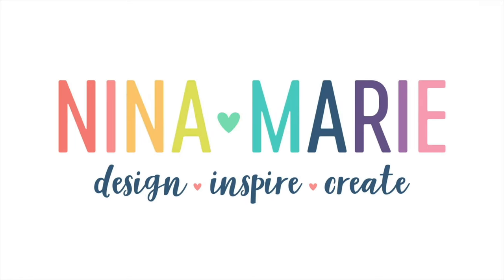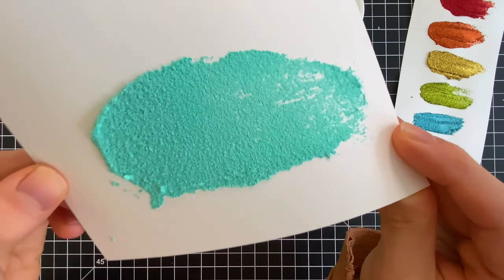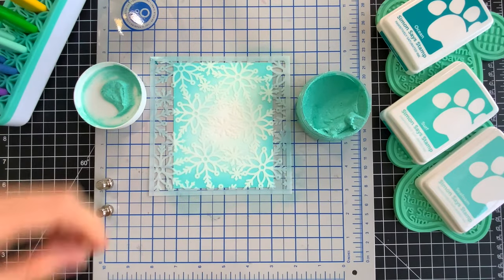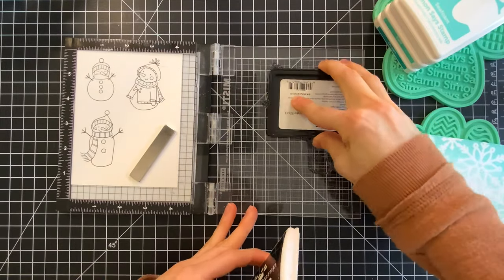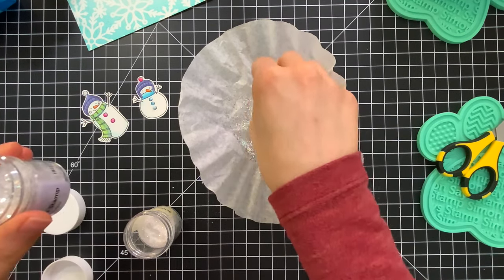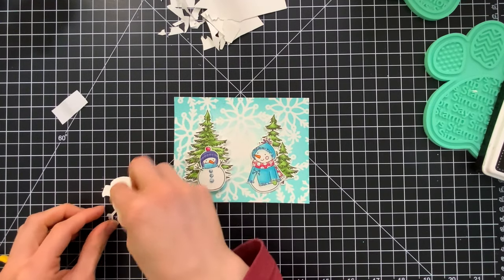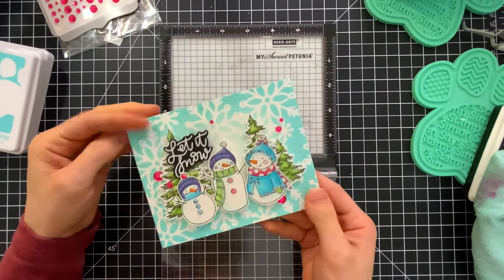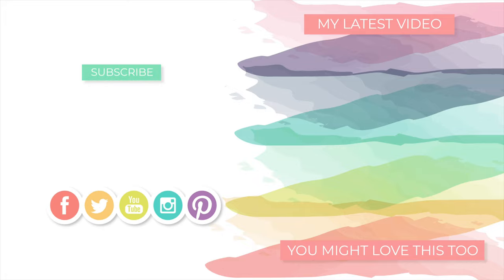Stenciling with Ink and Glitz Glitter Gel + Simon's January 2022 Card Kit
Glitter pastes are some of the most fun pastes to work with and I'm really excited about the new Seafoam Glitz Glitter Gel from Simon Says Stamp! It is included inside Simon's new January 2022 Card Kit, which I will be using many contents from in this video. I'll show you how to use the shimmery paste with ink to make a feathered, glitter background for my card.

⎯  • SUPPLIES USED •  ⎯
• Simon Says Stamp Card Kit of the Month January 2022 WARMEST WISHES

• Simon Says Stamp Pawsitively Saturated Ink Pad TAFFY ssk018 Handmade Holiday

• Simon Says Stamp Pawsitively Saturated Ink Pad SEAFOAM ssk004 Stamptember

• Simon Says Stamp Blending Brush SET LARGE st0035 Stamptember

• Simon Says Stamp PET PAWSITIVELY EVERYTHING TOOL SIMON TEAL st0001

• Simon Says Stamp UNICORN CONFETTI Glitter Jar UnicornUC11 Holly Jolly

• Copic Sketch Marker RV25 DOG ROSE FLOWER Bright Bold Hot Pink

• Copic Sketch Marker YR16 APRICOT Orange Peach Nectarine Tangerine

• Copic Sketch Marker YR18 SANGUINE Orange Red Bright Bold

• Therm O Web ULTRA BOND Adhesive 2 Fluid Ounces 4843

• Simon Says Stamp Tape DOT RUNNER AND 2 REFILLS Adhesive st0003 Make Magic

• Scrapbook Adhesives WHITE Crafty Foam Tape 54 Feet 02103